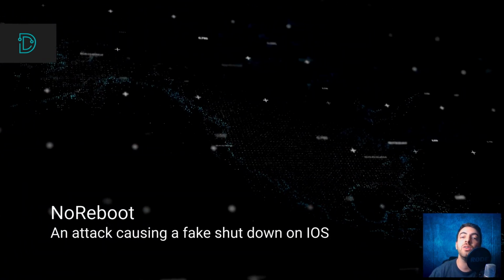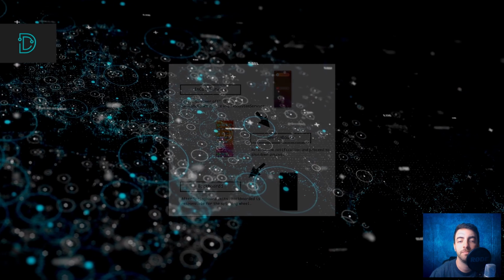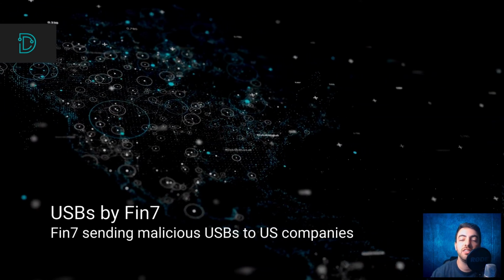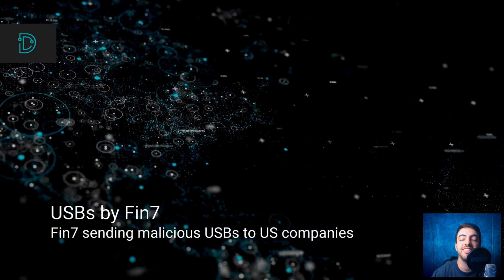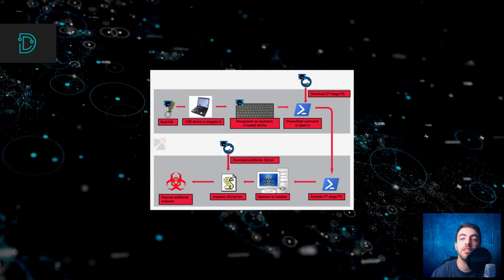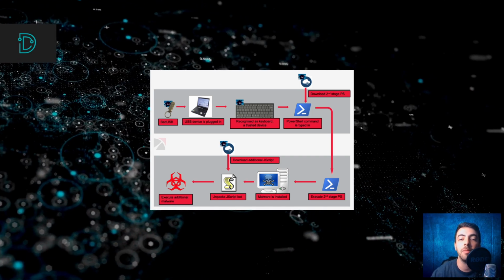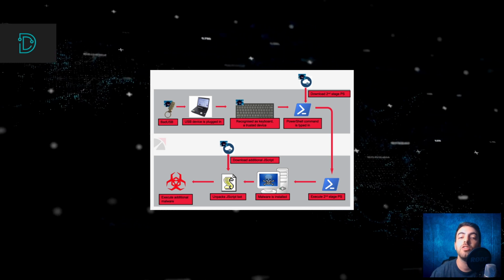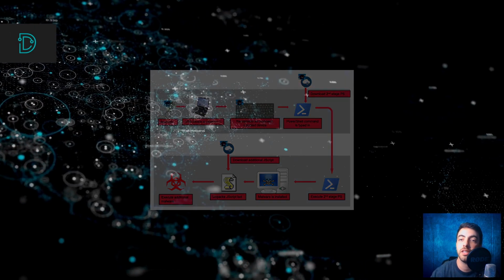SSD's Cybersecurity News Recap - Uniview RCE, NoReboot, Malicious dnSpy, and Fin7 Infected USBs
SSD Secure Disclosure brings you the week's top news headlines and updates. On today's show, we discuss a remote code execution vulnerability in Uniview that was reported to SSD, a new attack allowing malware to cause a fake shut down on IOS, a new malware campaign targeting security researchers, and Fin7 sending malicious USBs to US companies.

0:00 - Intro
0:41 -  Uniview CVE
1:22 - NoReboot
1:58 - Malicious dnSpy
2:35 - Fin7 USBs
3:09 - Outro

1. Uniview PreAuth RCE

2. NoReboot

3. Malicious dnSpy Targeting Researchers

4. Fin7 Distributes Malicious USBs